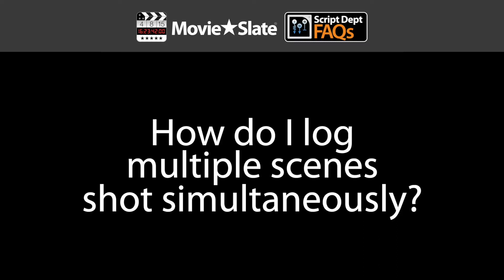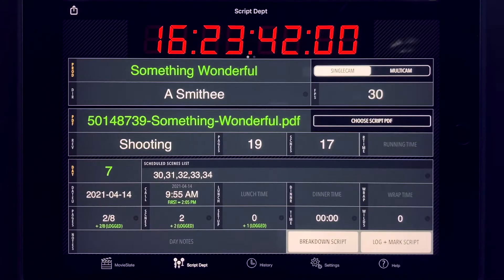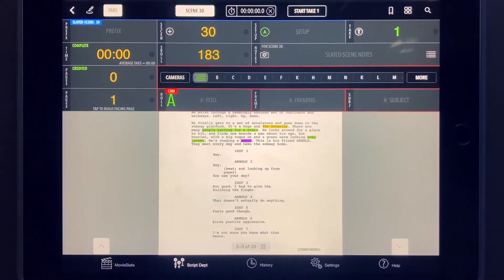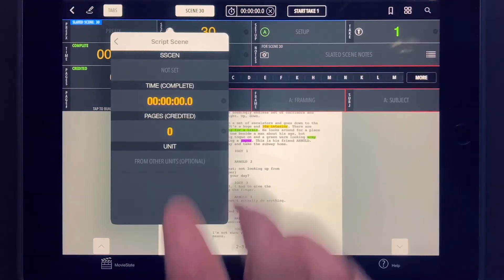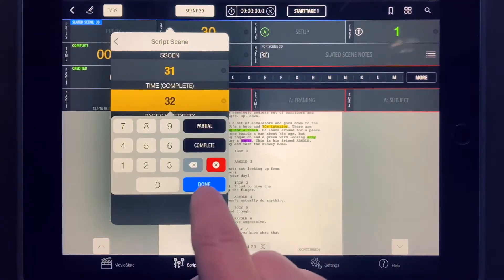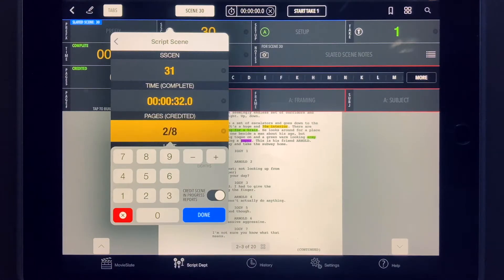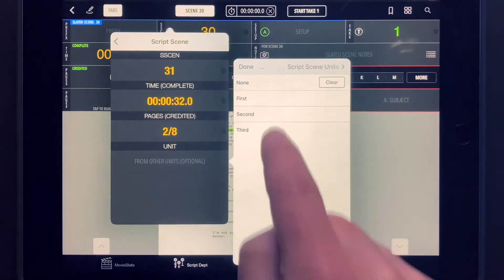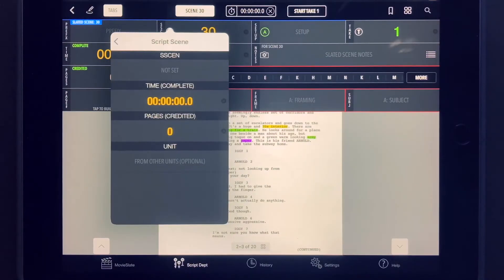MovieSlate Script Dept: Logging Multiple Scenes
MovieSlate Script Dept FAQs: How do I log multiple scenes shot simultaneously?